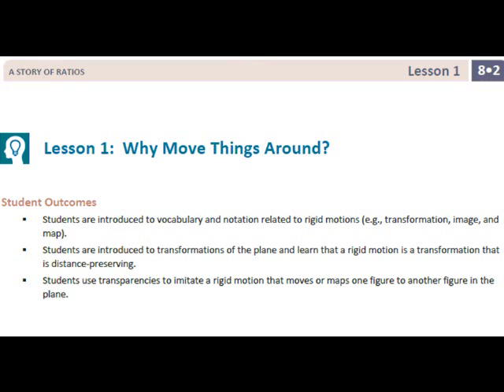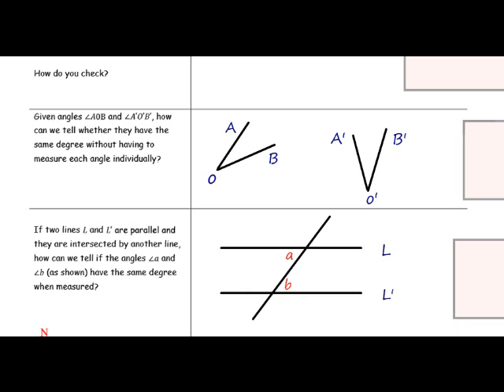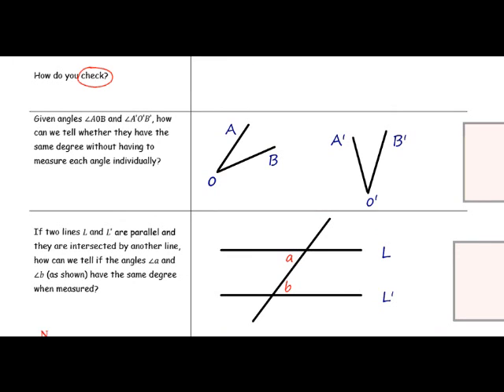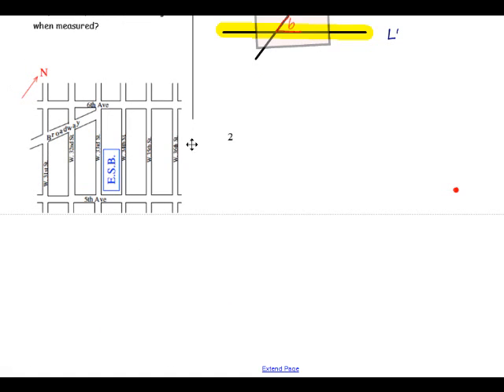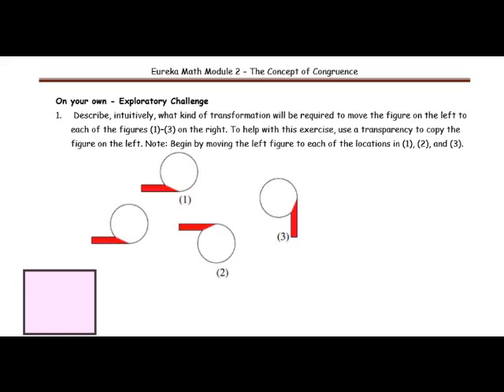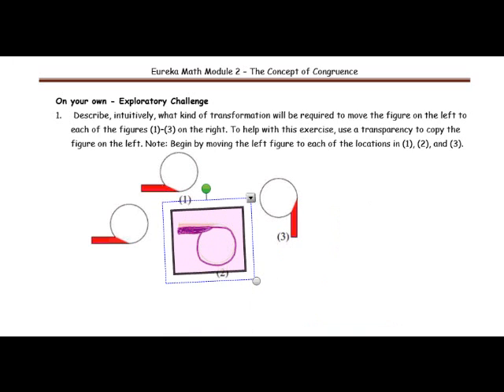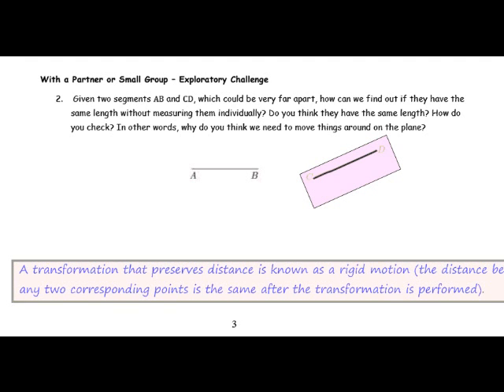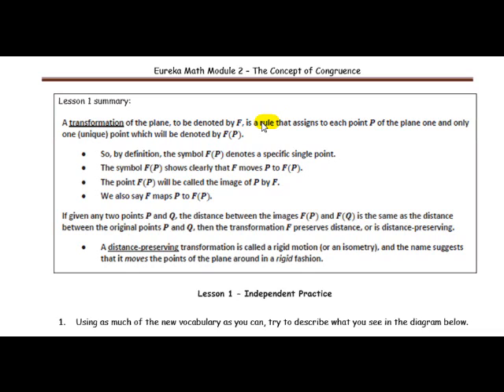Lesson 1 G8M2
Math 8: Module 2 Lesson 1 on Why Move Things Around?